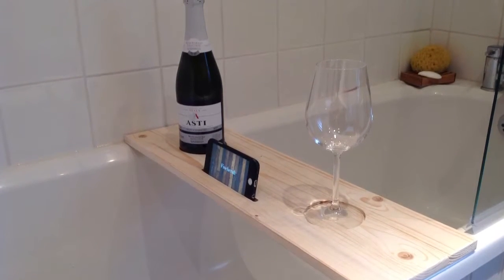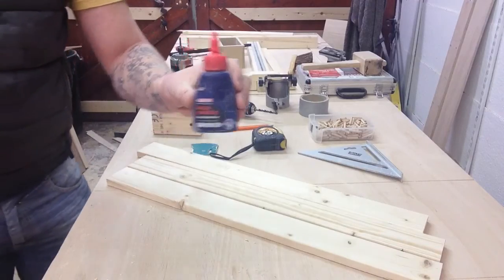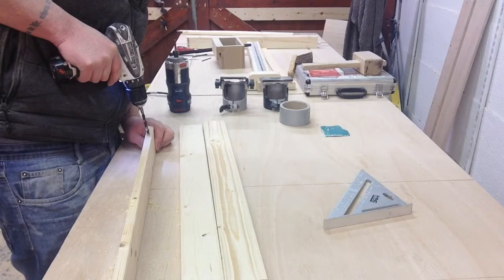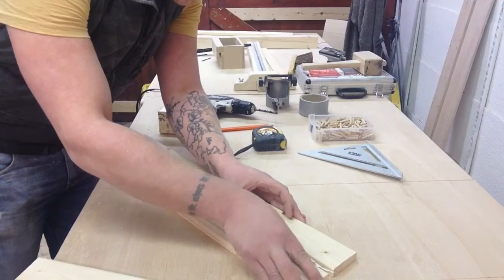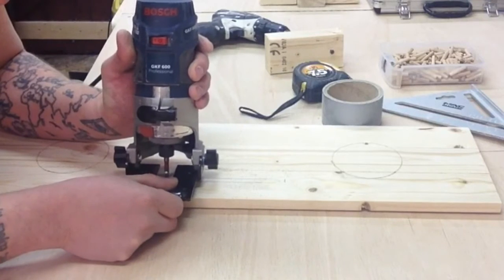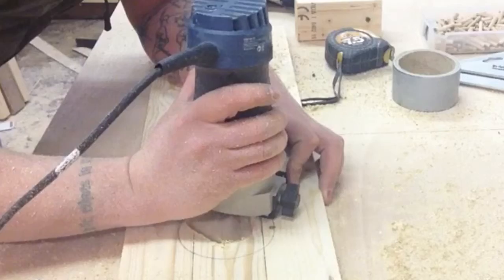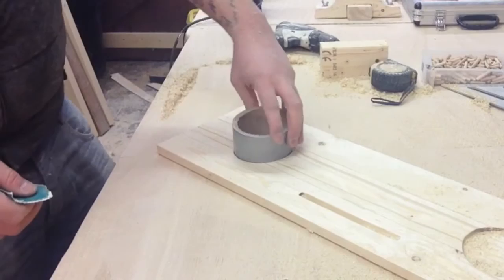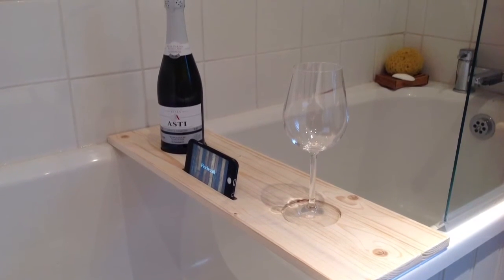How To Make A Wooden Bath Tray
A simple how to video on how to make a wooden bath caddy for your home

I have a large selection of bath caddies/trays available at my Etsy store